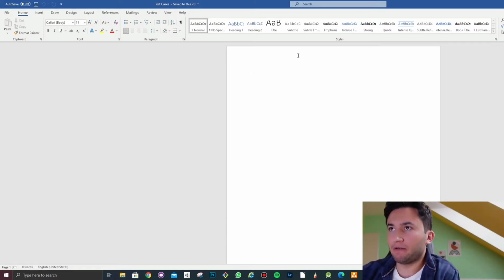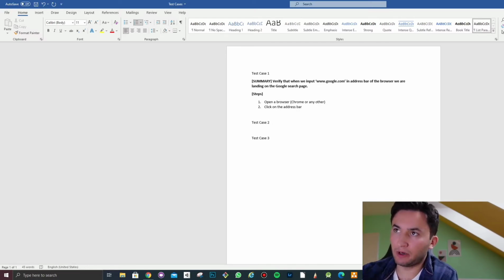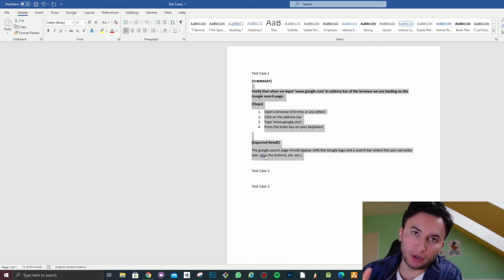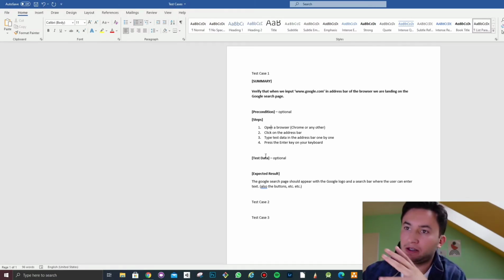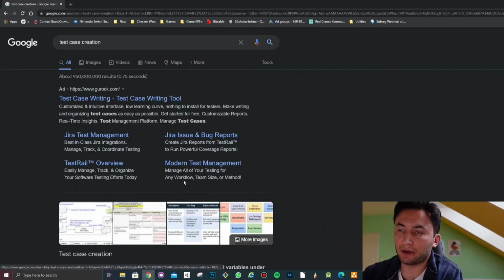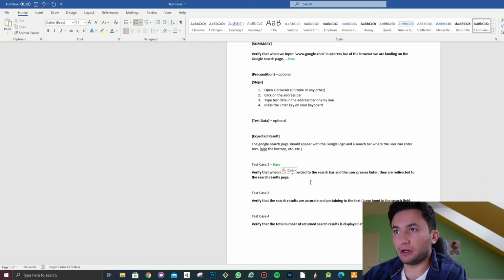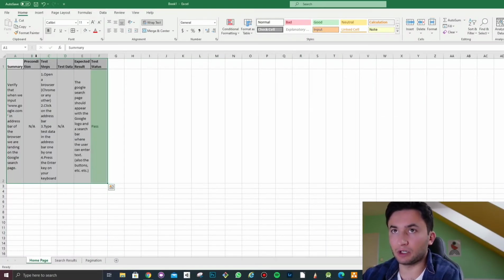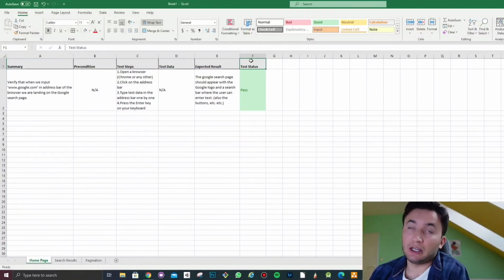Software Testing | Lesson 5 | Test Case Creation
In this video we will focus on one of the core skills of a software tester - test case creation.
We will cover the basics of test case creation in such a way that you will not be dependent on any tool in your career and will be able to step right into creating your own test cases straight after watching the video.